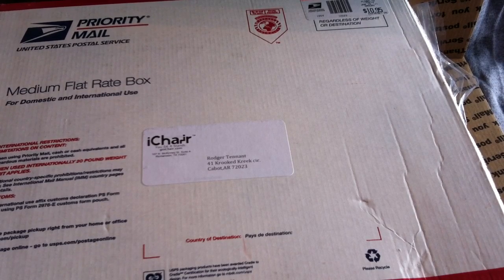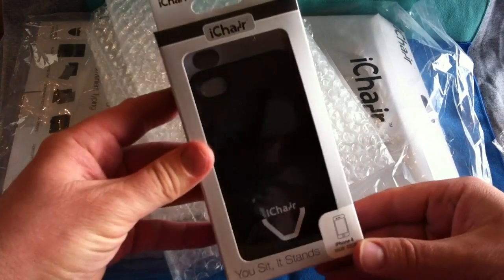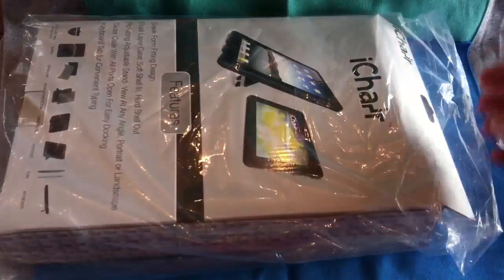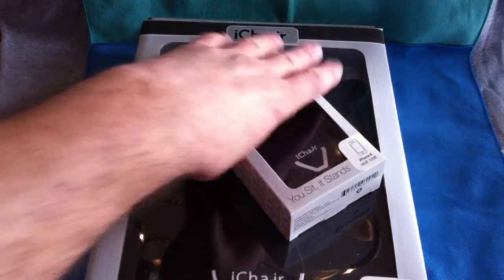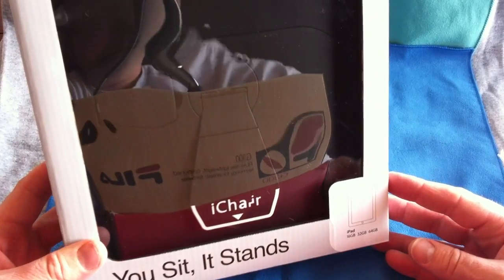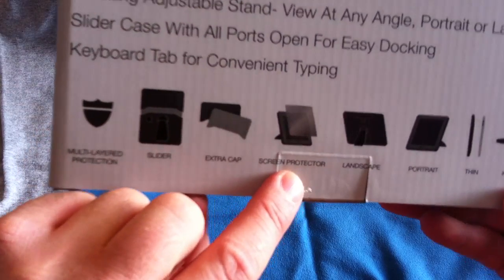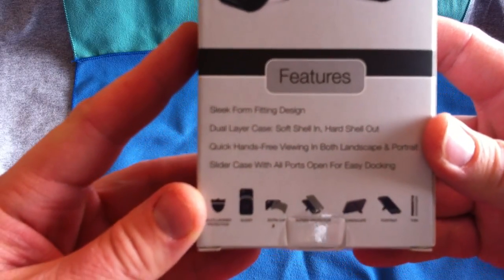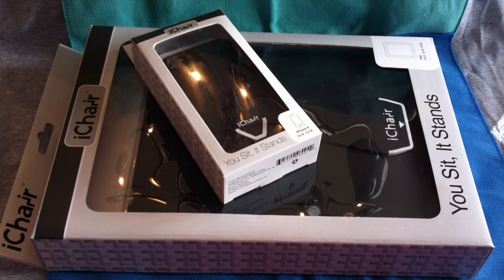ichair unboxing iPhone 4 & iPad case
Unboxing video of the ichair case for the iPhone 4 and the iPad.